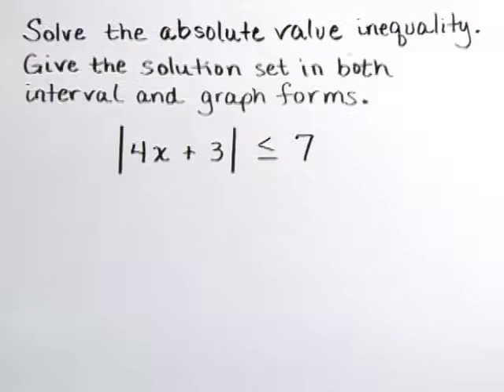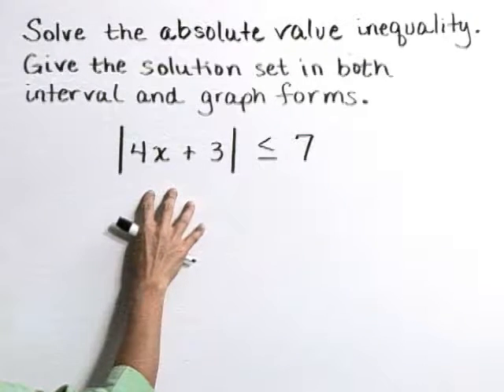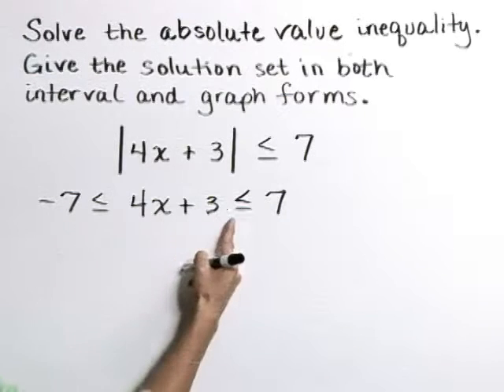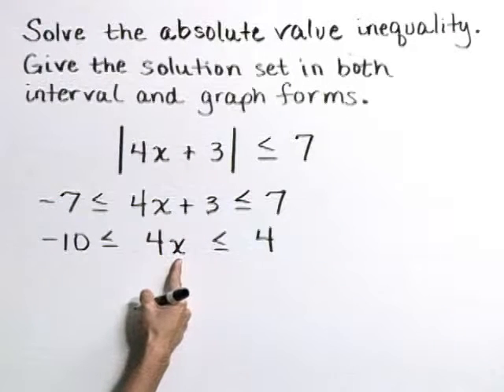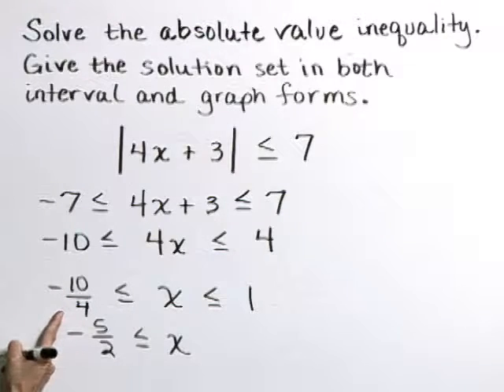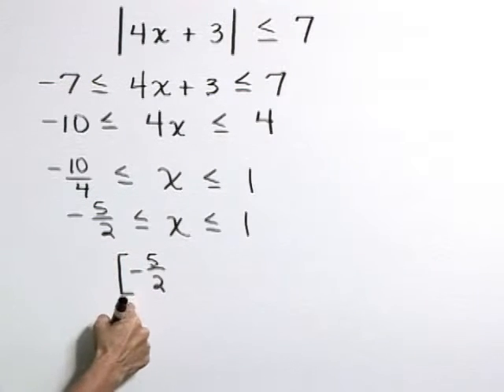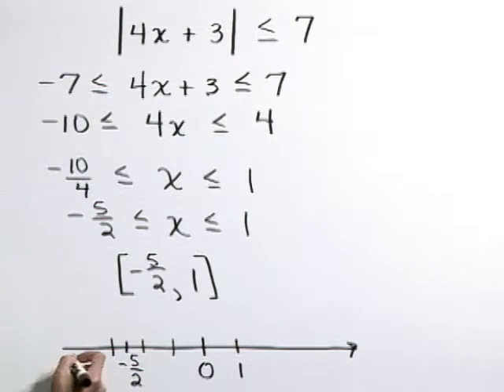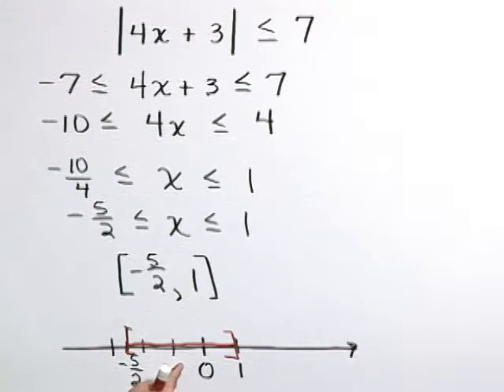Lial Introductory and Intermediate Algebra Chapter Test Prep: Ch. 8 Ex. 15